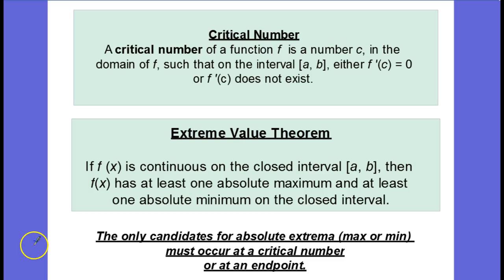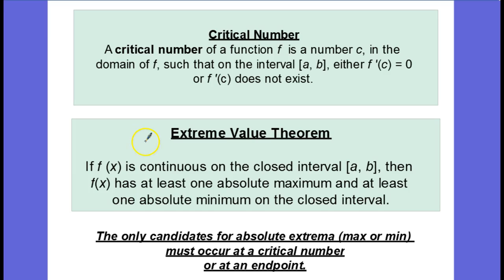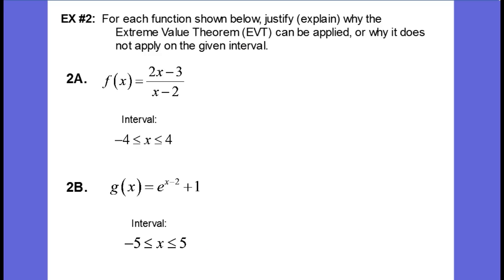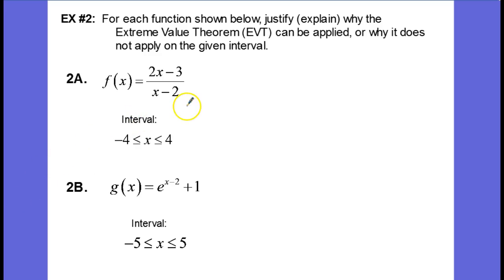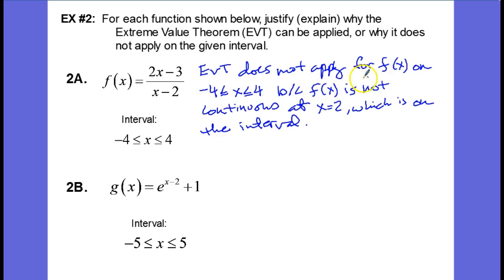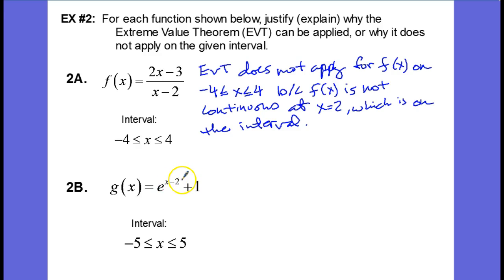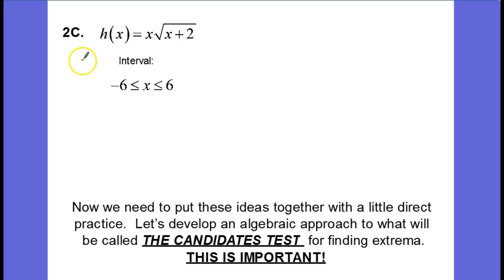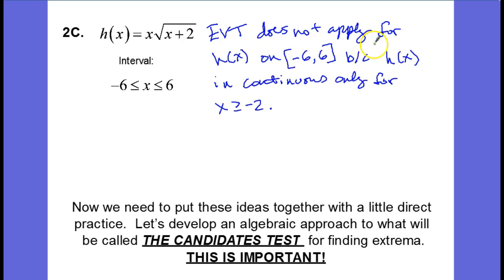Lesson 3.3-Extrema on an Interval (Ex. 2)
Example 2: Checking criterion for Extreme Value Theorem (EVT)